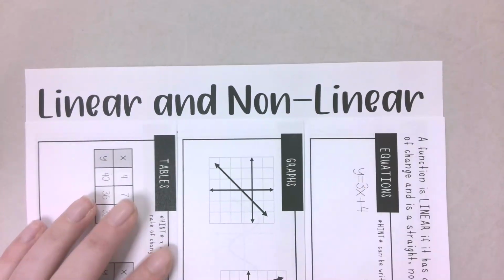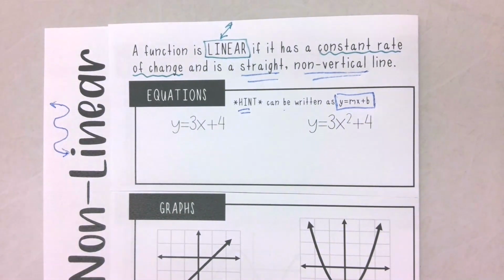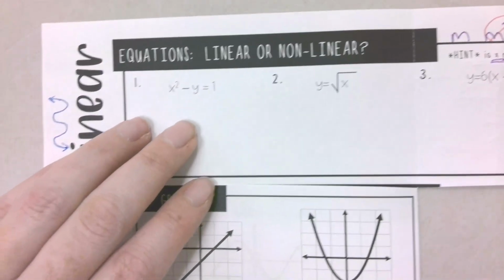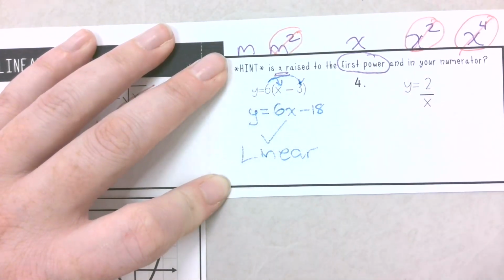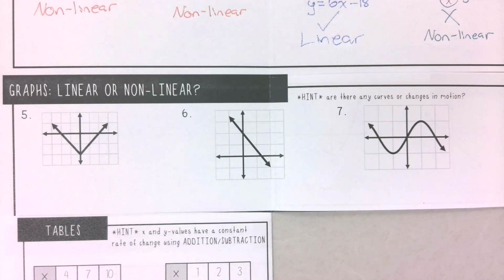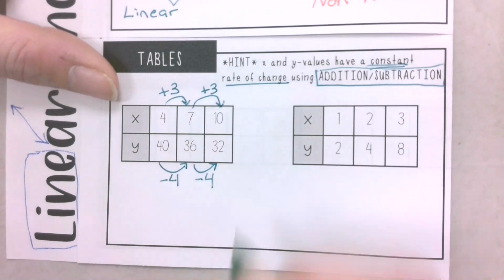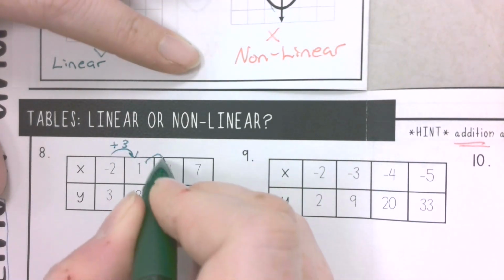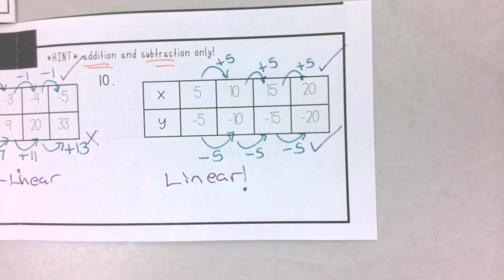Linear vs. Non-Linear Foldable